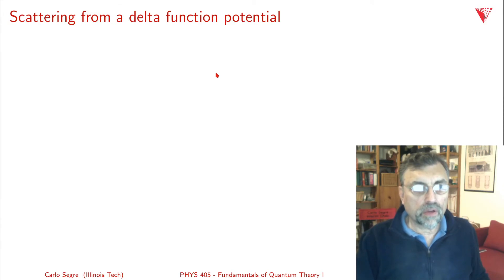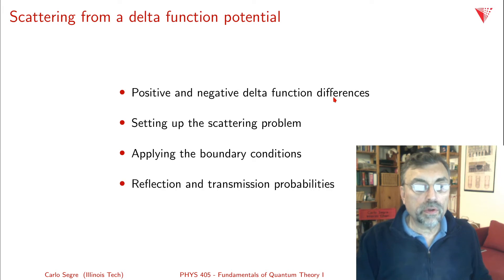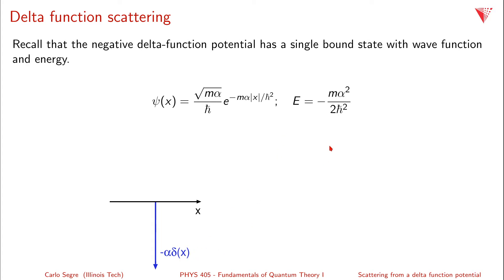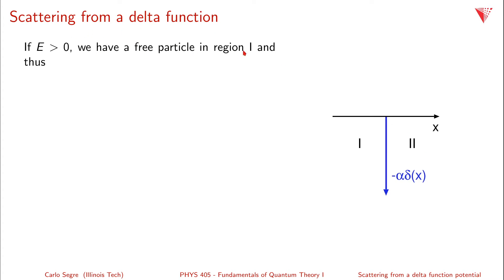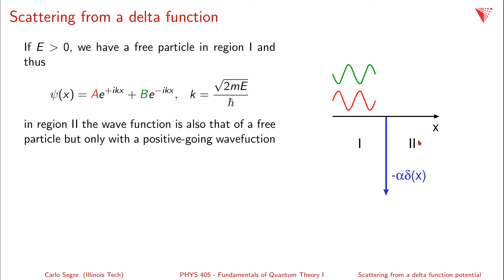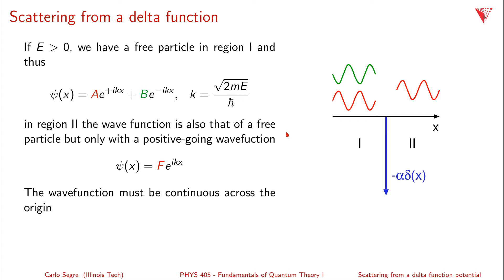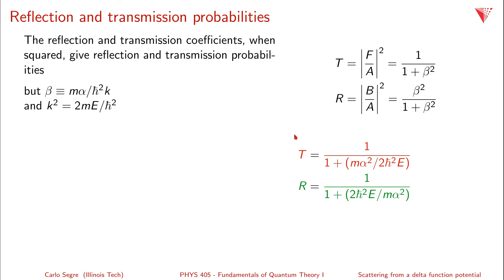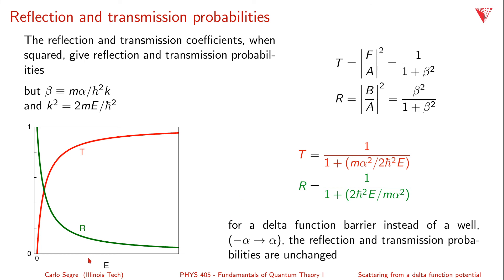2.12 Free particle scattering from a delta function